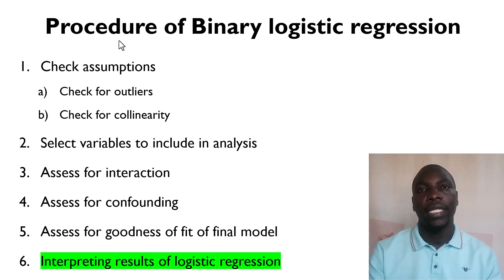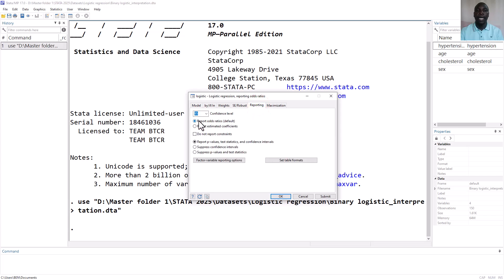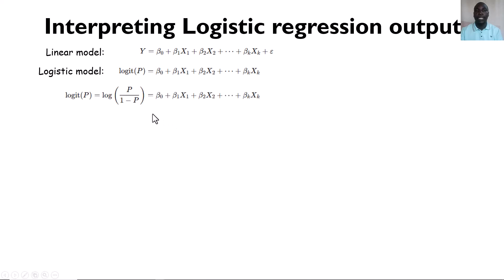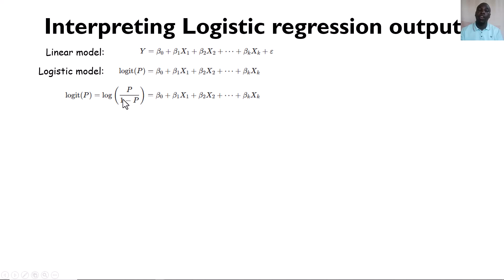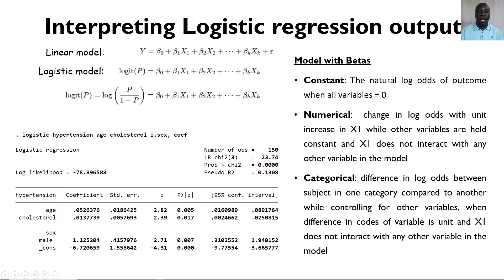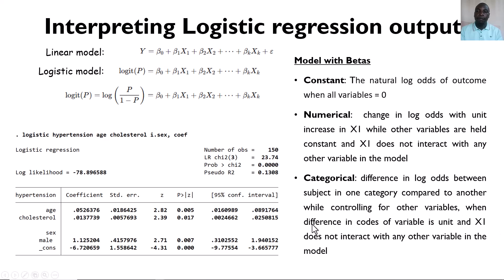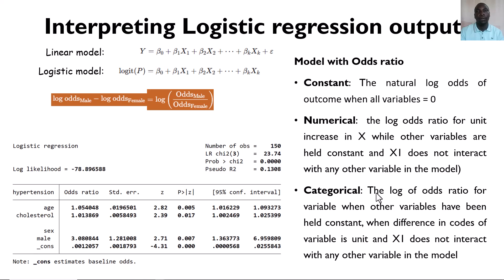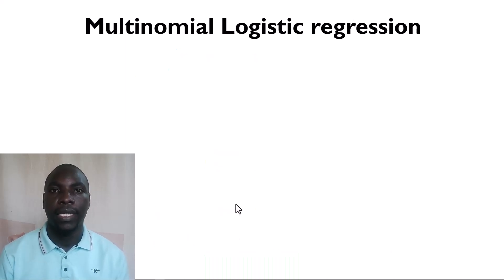Interpreting Logistic Regression Results in Stata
In this video, I walk you through how to interpret logistic regression output in Stata. You’ll learn how to:
Understand coefficients, odds ratios, p-values, and confidence intervals
Distinguish between statistically significant and non-significant predictors
Interpret odds ratios in practical, real-world terms